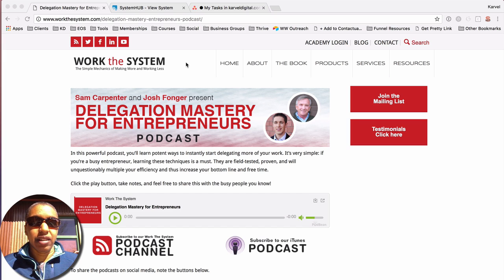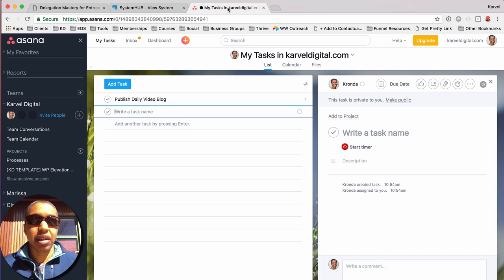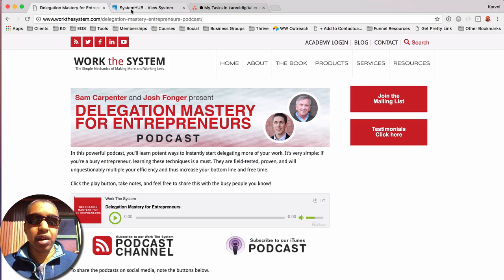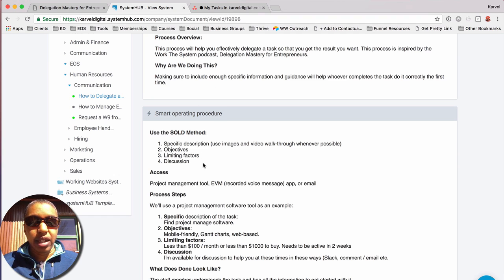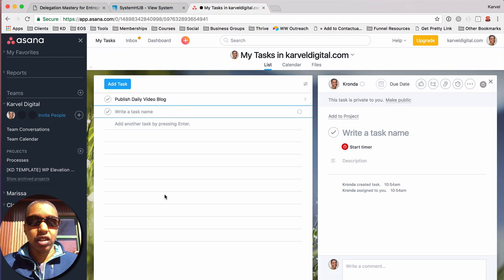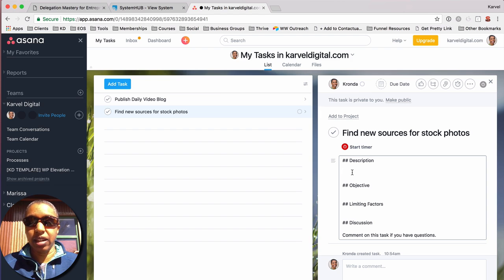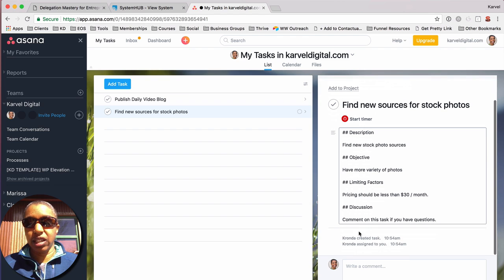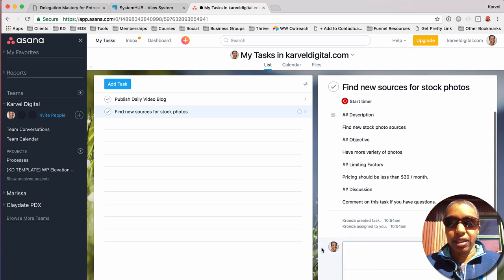Turn Information into Productivity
As an entrepreneur, you probably read lots of articles and books and take various courses to improve your skills. But do you have a way to incorporate your new knowledge to save yourself time and grow your business? Here’s the system I use to make sure I capture what I learn and incorporate it into my workflow.